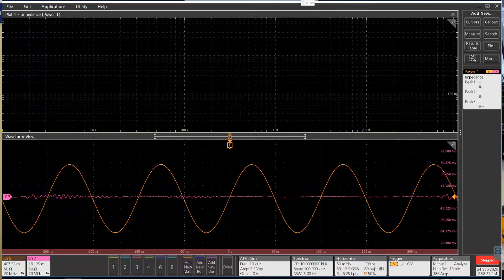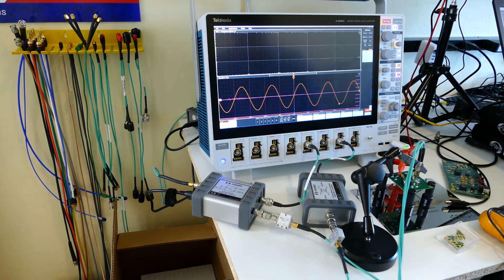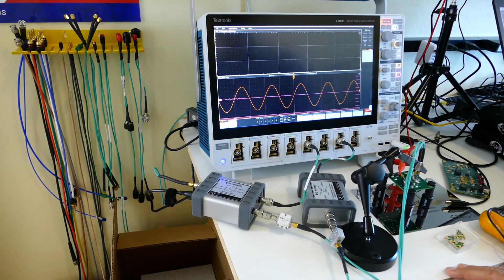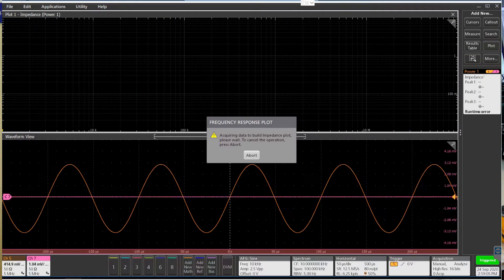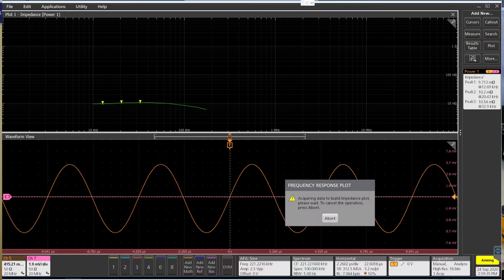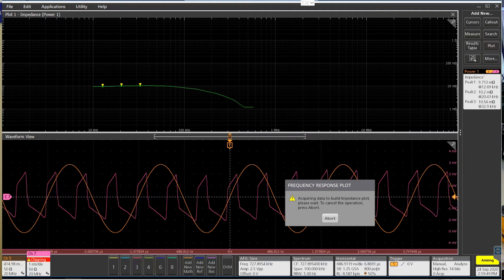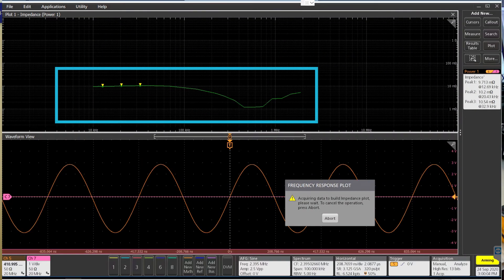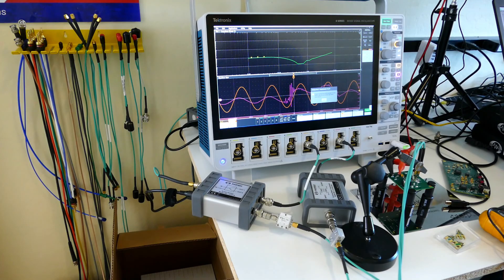2-Port Shunt Through Impedance Measurement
Learn how to measure 2-Port shunt impedance on your (Voltage Regulator Module) VRM in this new video.

Power plane impedance is the most common power integrity assessment, and the 2-port shunt through method is the gold standard for that assessment. Sub-milliOhm power plane impedance is necessary to maintain power rail voltages within limits during large transient current demands.

Source:
· Arbitrary/Function Generator (built into 6 Series MSO)
· Picotest J2161A Splitter

Measurement:
· 6 Series MSO Oscilloscope
· Picotest J2102B Common Mode Coaxial Transformer for isolation
· Picotest P2102A 2-Port 50Ω Transmission Line Probe
· Picotest DC blocks (x2)

Videos recorded by:
Tony Ambrose, Application Engineer, Tektronix